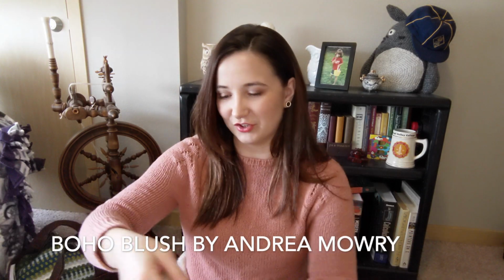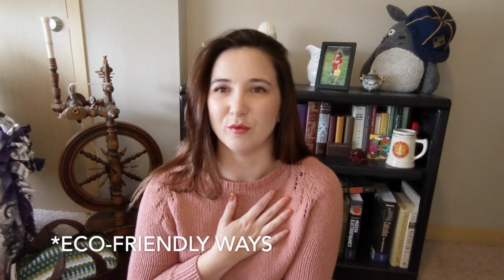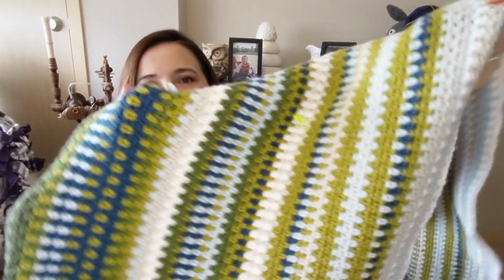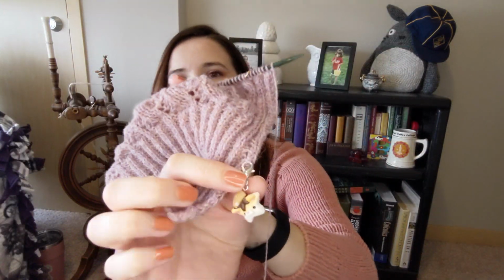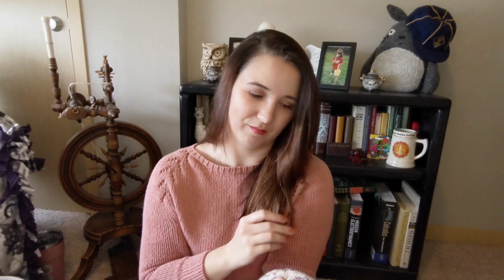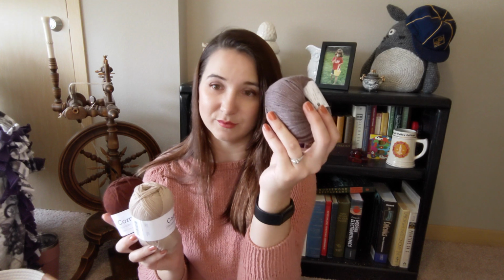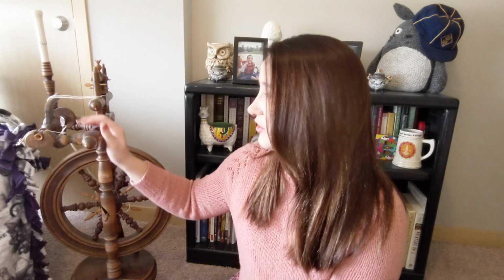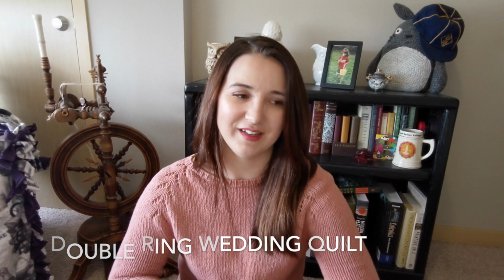A Knitting Podcast Ep. 3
Hello and welcome to A Knitting Podcast. Here I will be sharing all of my crafty shenanigans, mostly about knitting, but every now and then I like to spice it up with some crochet, cross-stitch, sewing, or whatever rabbit hole I fancy traveling down. Links for all items mentioned are down below.

Yarn Mentioned:
Yarn Bee 44th Street

Patterns:
Boho Blush by “Andrea Mowry”

Yarn Shops Mentioned:
Jennings Yarn and Needlecrafts